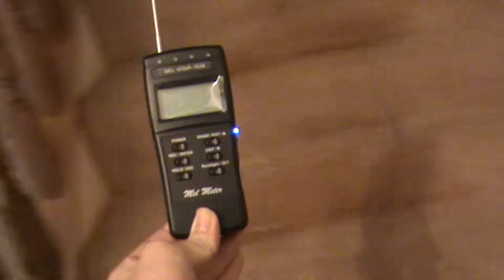Haunted house Daytime Mel rem activity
I felt a rush of cold air in the passage so decided to grab the cam recorder and mel rem